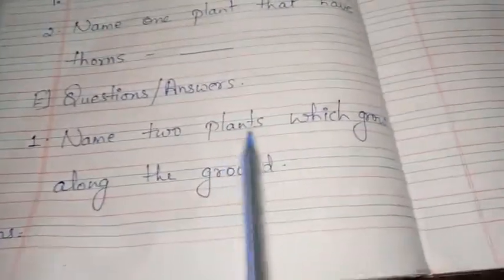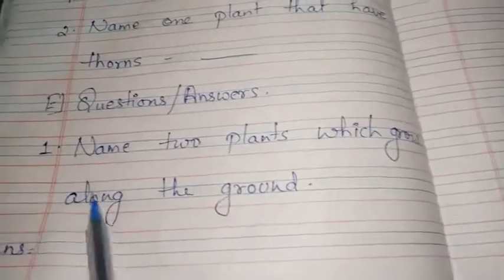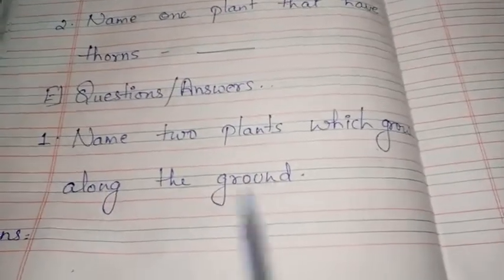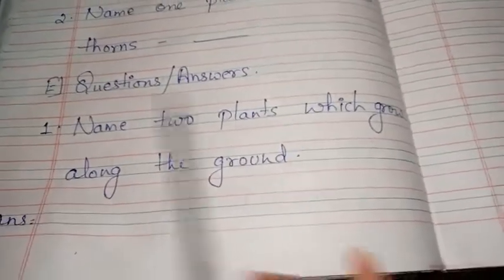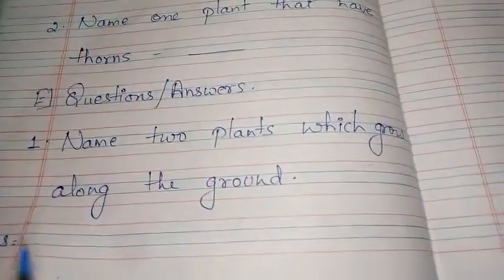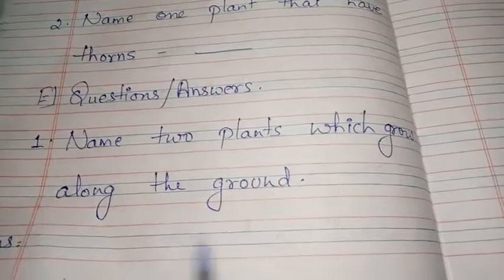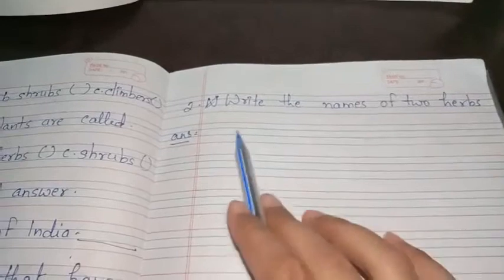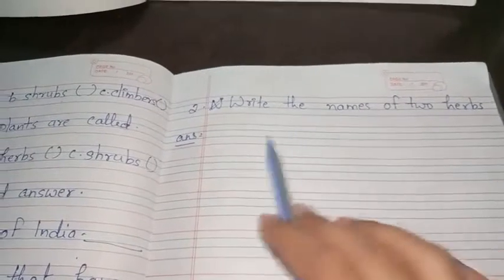Class 1 Science Plant World